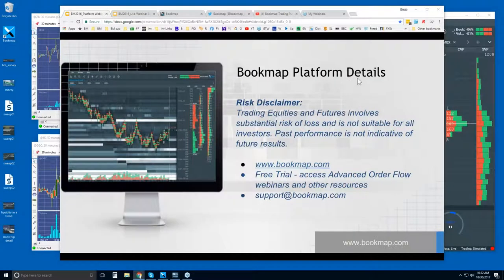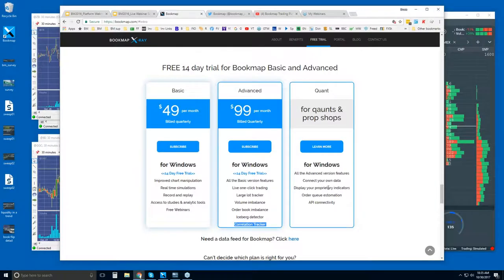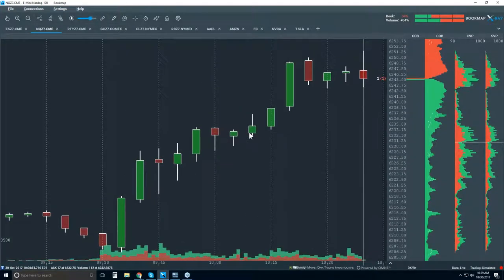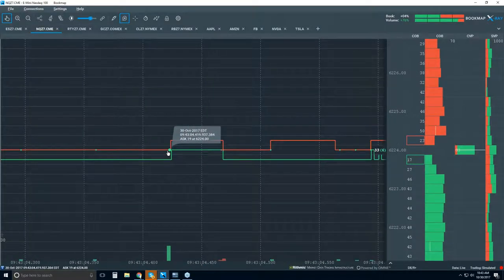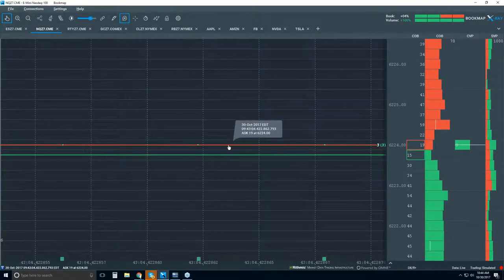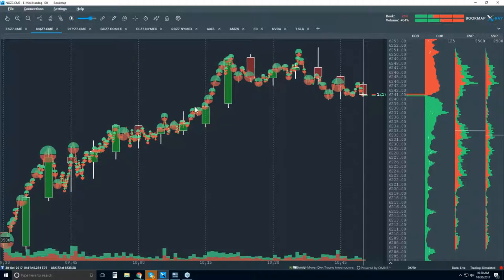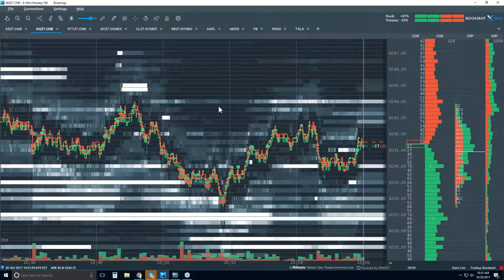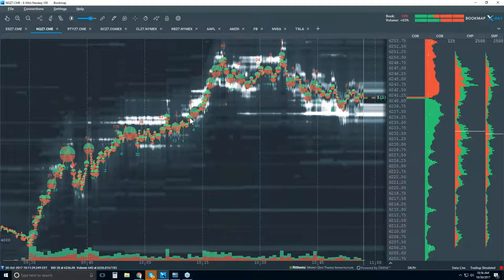2017-10-30 Bookmap Platform Details - Mon